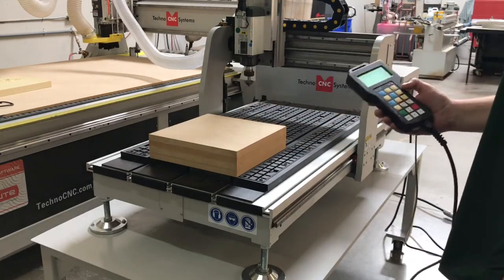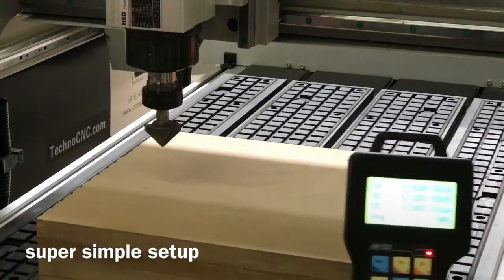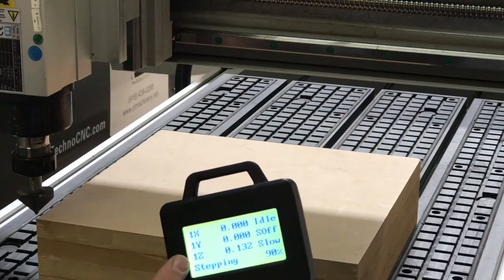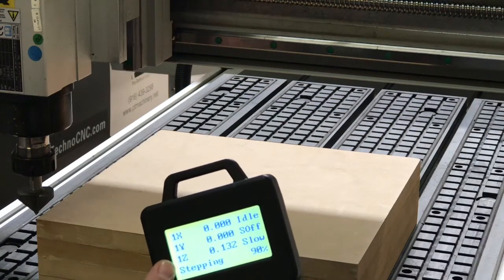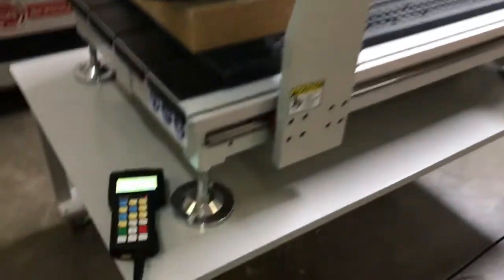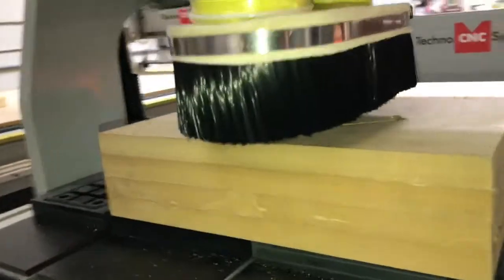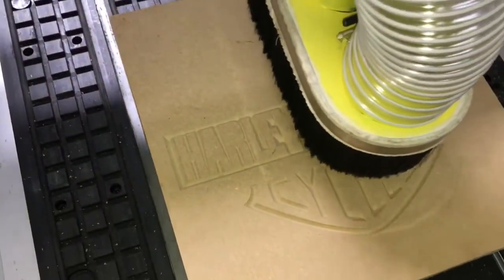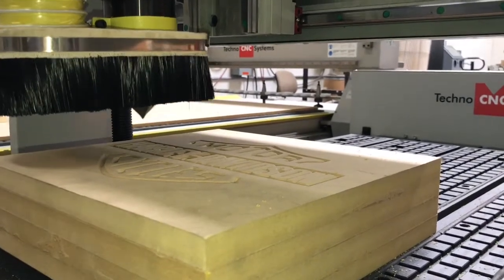Pro Tech Machinery first look at the Techno HD-II Tabletop CNC Router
Here we run our first test program on the all new Techno HD-II table top cnc router. It is currently available to see run in our norcal showroom. It’s super easy to use, very accurate, and can utilize simple gcode commands. It has 7.5” of Z axis clearance and is fully 3D capable.